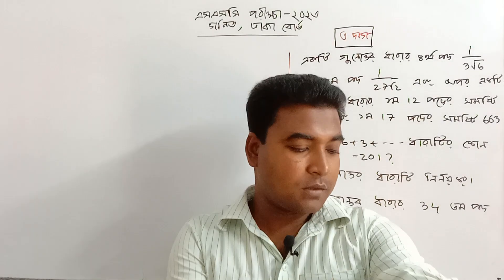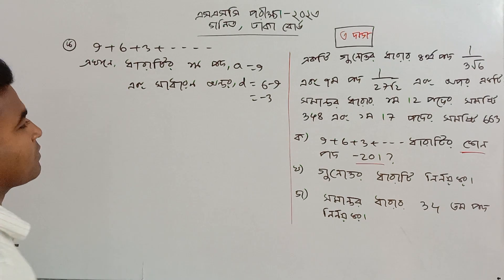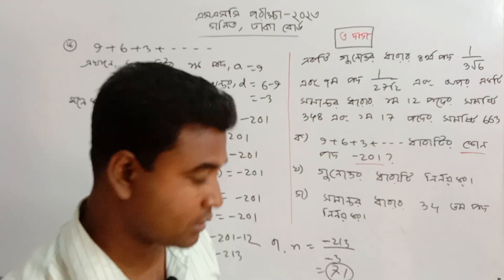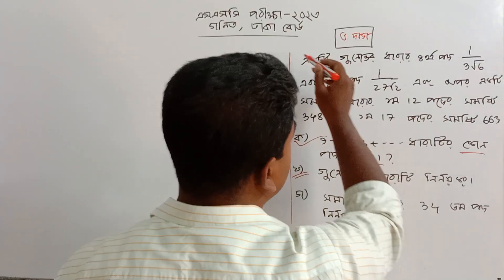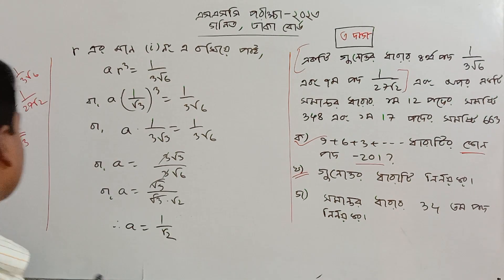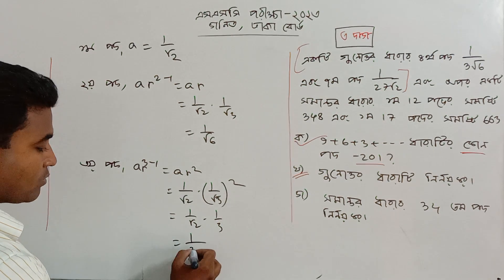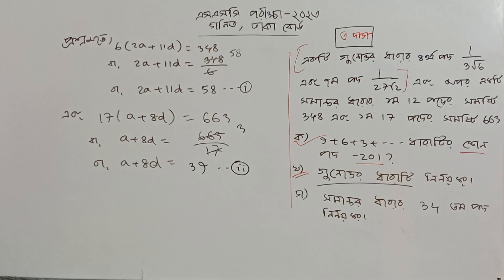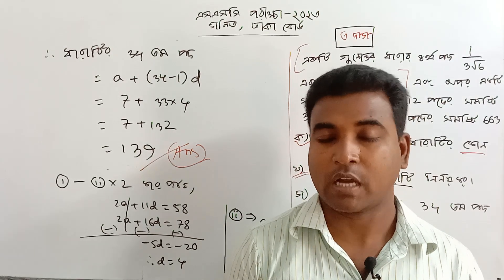৩ নং সৃজনশীল প্রশ্ন সমাধান | এসএসসি পরীক্ষা ২০২৩ | গণিত | ঢাকা বোর্ড | SSC Math 2023 | Nazmul Sir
CQ Solution
সেট ও ফাংশন
মান নির্ণয়
সূচক ও লগারিদম
ত্রিকোণমিতি
পরিমিতি
এসএসসি পরীক্ষা ২০২৩
গণিত
যশোর বোর্ড
রাজশাহী বোর্ড
ময়মনসিংহ বোর্ড
দিনাজপুর বোর্ড
চট্টগ্রাম বোর্ড
কুমিল্লা বোর্ড
সিলেট বোর্ড
ঢাকা বোর্ড
বরিশাল বোর্ড
SSC Math
Nazmul Sir